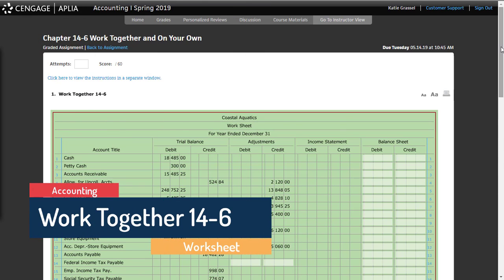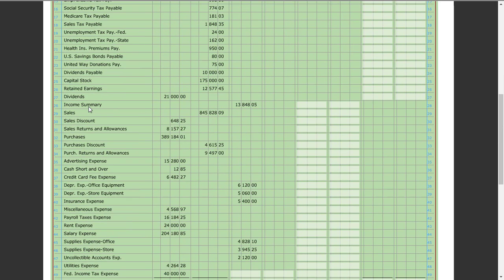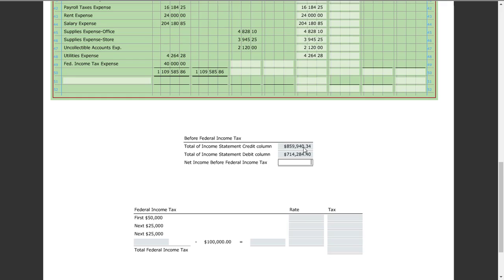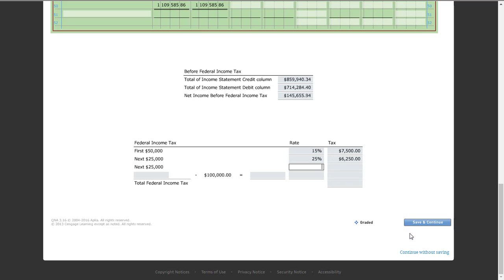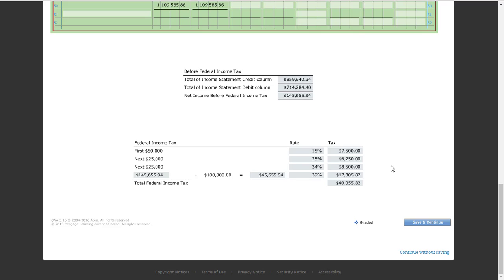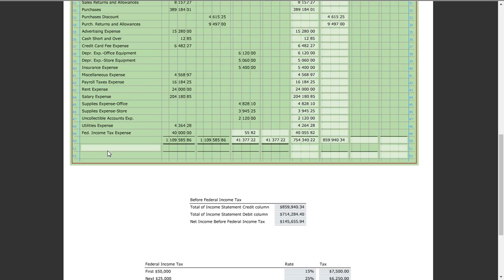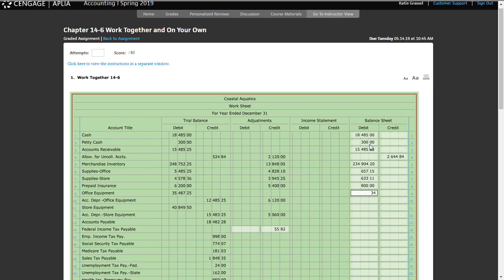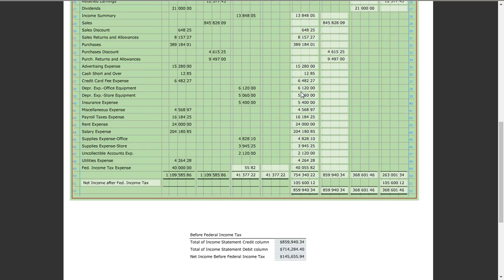Work together 14-6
calculating federal income tax for a merchandising business organized as a corporation